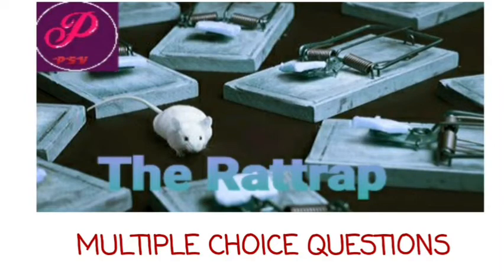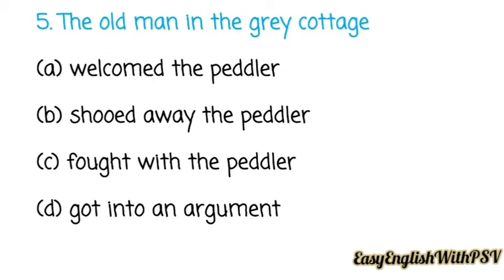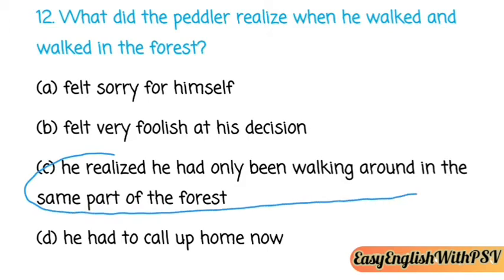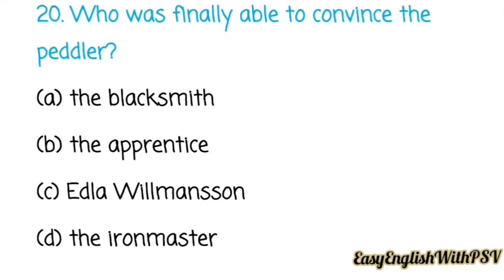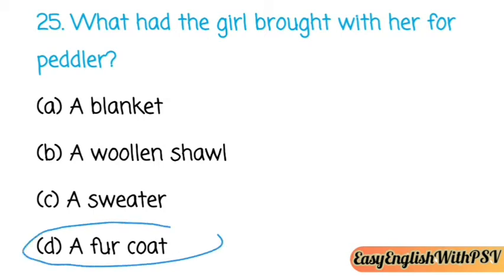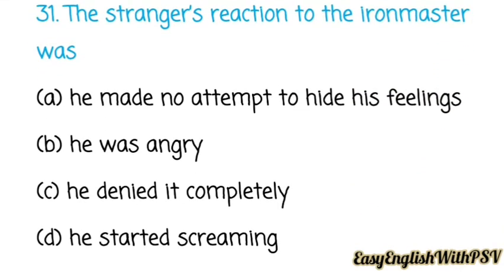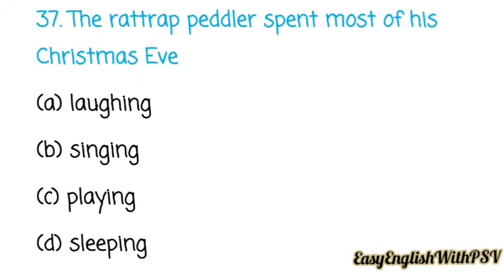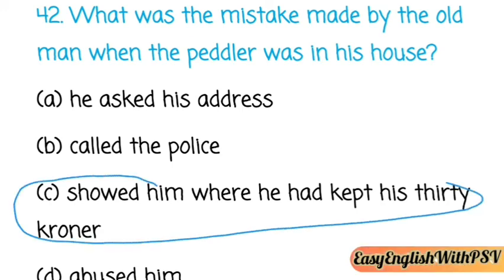MCQs of The Rattrap class XII English | Flamingo class 12 the rattrap MCQs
In this video I have covered 42 most important MCQs for the chapter the rattrap not only that I have explained each and every question in this video so watch till end. After that you will not need any other video for understanding this chapter after watching it you'll be able to answer each and every question .